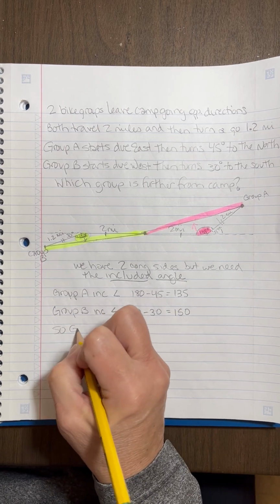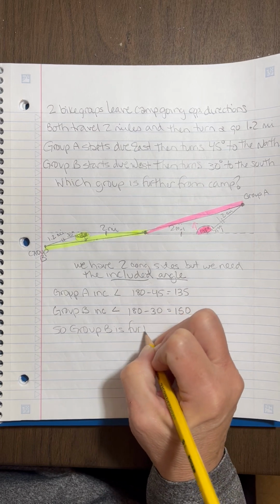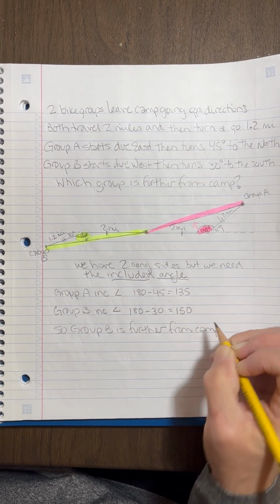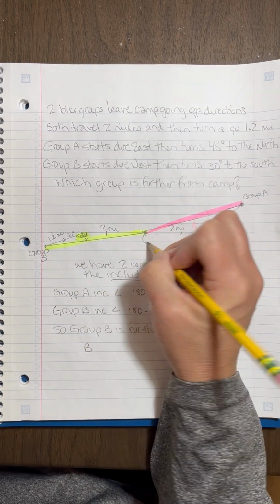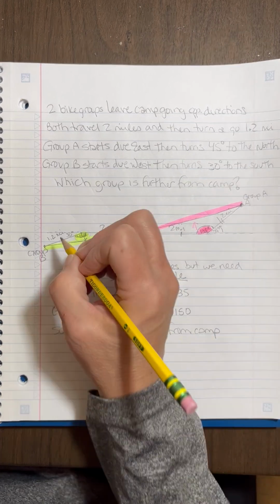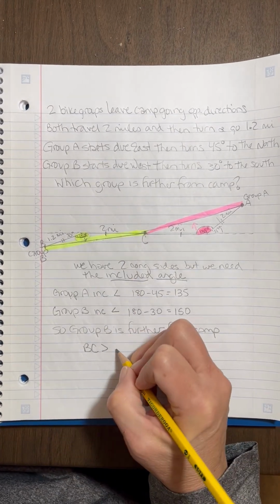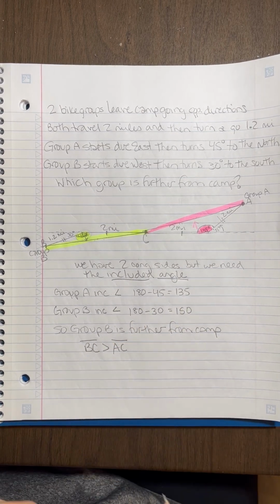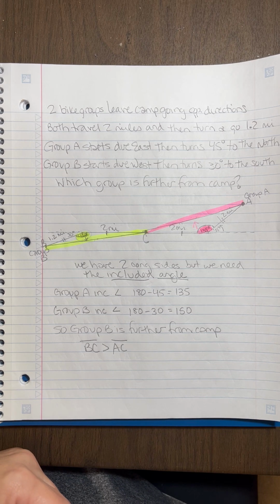Geometry Lesson 6.6 Inequalities in Two Triangles